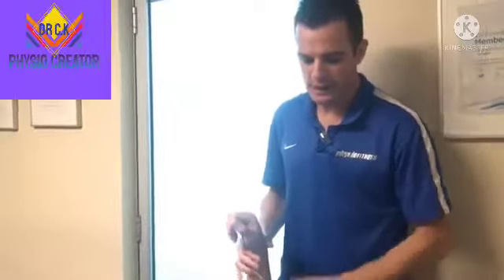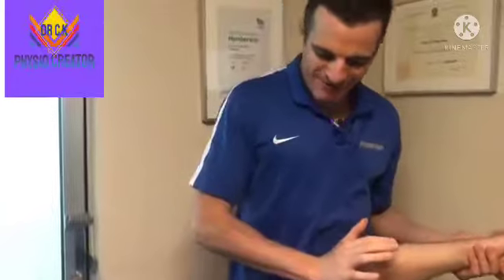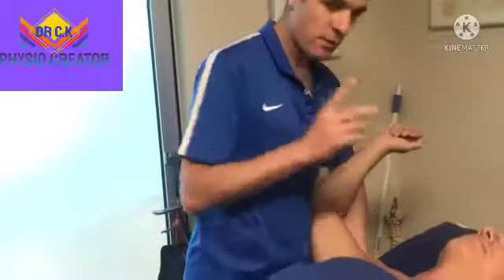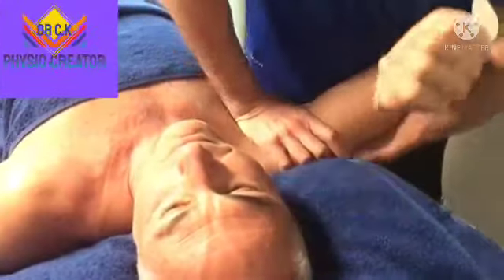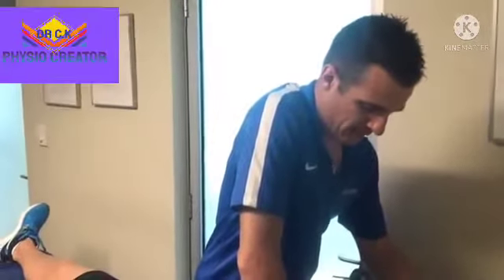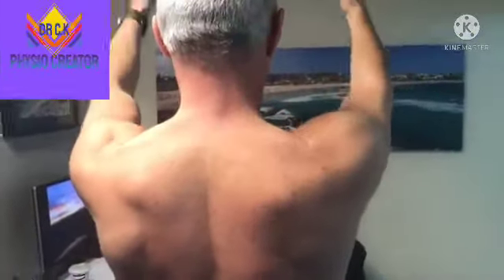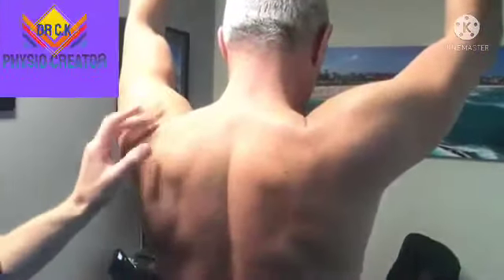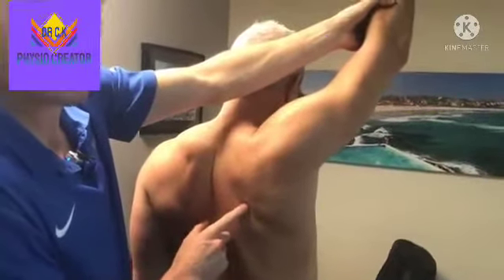Shoulder impingement and treatment after fracture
fracture post op shoulder
shoulder treatment
shoulder impingemen